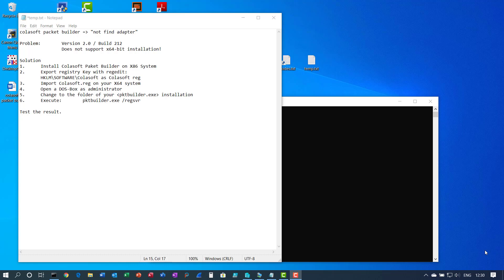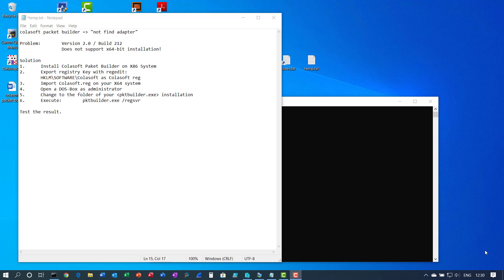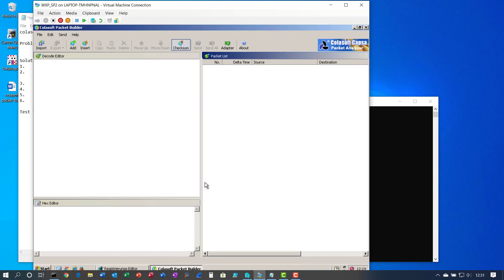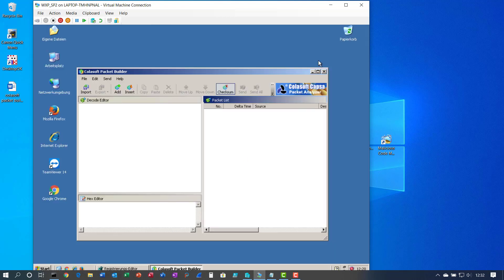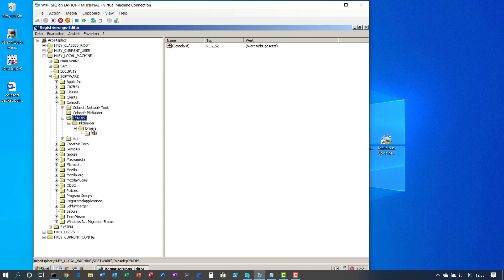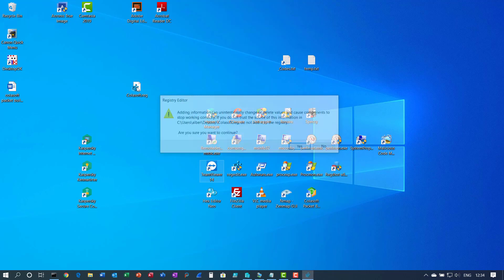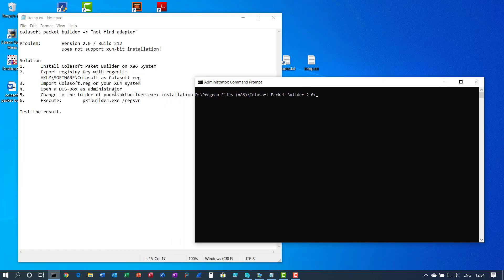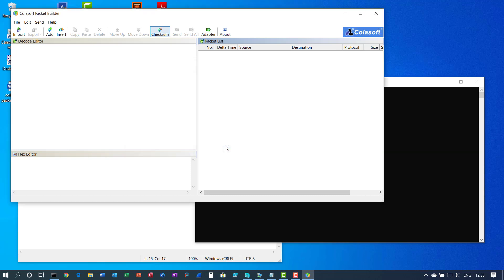BaloghSec-Colasoft Paket Builder-Problem [not find adapter]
- Overcome the installation problem of Colasoft Paket Builder in Version 2.0 / Build 212 [not find Adapter]
- Root cause: This version does not support x64 installation.
- The solution requires you to have a x86 machine available.
- The resolution until running x64 installation is shown in this video